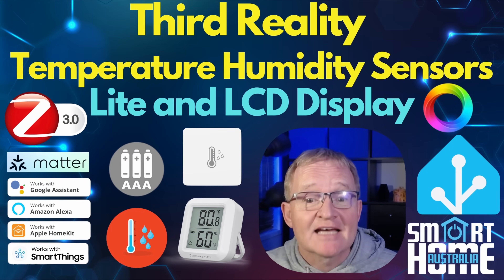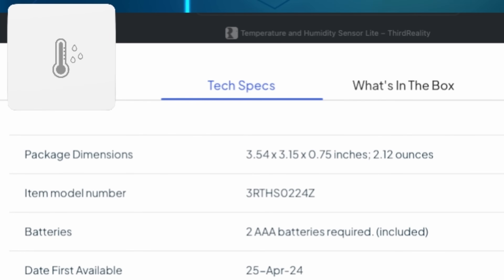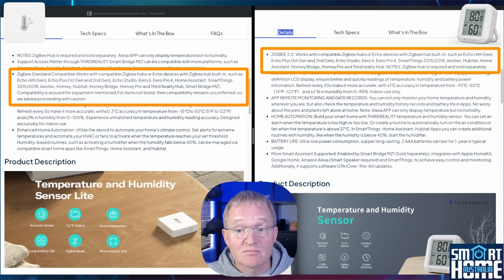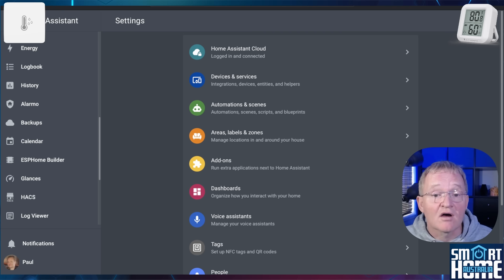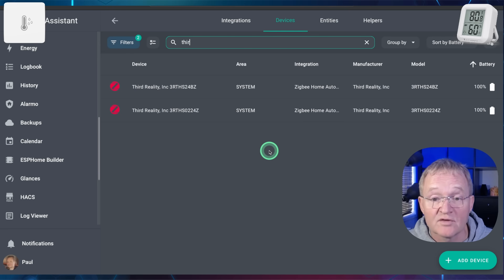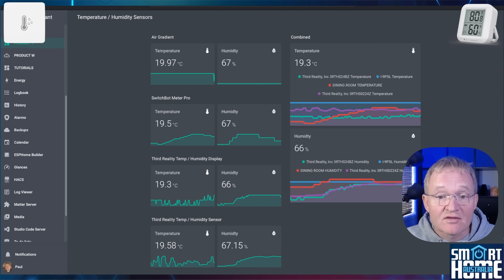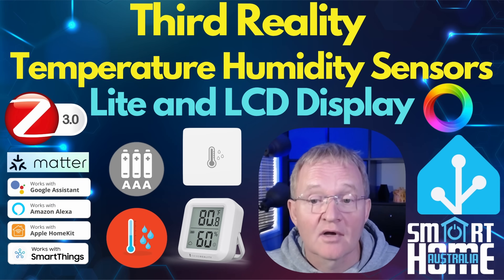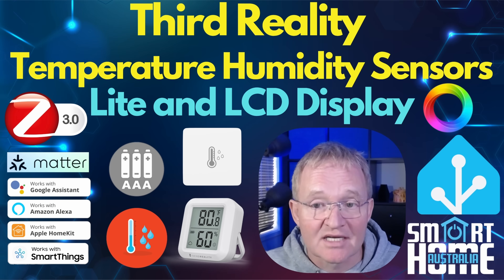Third Reality Temperature & Humidity Sensors Review 🌡️💧 | Are They Worth It in 2025?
A smart home setup is only as good as the data it relies on—especially when it comes to climate control. This video dives into two budget-friendly, Zigbee-enabled sensors from Third Reality to see if they live up to the hype in a crowded 2025 market. 🏠📊

#Product Overview:## Meet the Third Reality Temperature & Humidity Sensor Lite and the LCD Display version. Both offer real-time environmental monitoring with Zigbee 3.0 support, long battery life using easy-to-find AAA batteries, and compatibility with major platforms including Home Assistant, Amazon Echo, Google Assistant, and Matter via smart bridges. 🔌📱

#Key Features:##
- High accuracy: ±0.3°C for Lite, ±1°C for LCD display; ±2% humidity for both
- Fast data refresh (5s for Lite, 20s for LCD)
- Seamless integration with Home Assistant via ZHA or Third Reality’s native integration
- Crisp, clear LCD display with kickstand (non-backlit to conserve energy) 📉

#Installation & Setup##: Step-by-step guide to getting these devices paired in Home Assistant, with insights on integration options and entity exposure. Quick pairing process ensures minimal hassle for smart home enthusiasts. 🛠️

#Real-World Testing:## Compared against AirGradient Air1 and SwitchBot Meter Pro, these sensors showcased tight tolerances and excellent reporting granularity—highlighting just how far budget sensors have come in terms of accuracy. 📈

#Final Verdict:## Outstanding value, exceptional reporting frequency, excellent compatibility, and competitive pricing make these sensors serious contenders in 2025’s smart sensor landscape.

___ 🕒📩 Timestamp 🕒📩 ___
00:00 - Introduction
00:58 - Features
03:10 - Installation and Configuration
04:49 - Exposed Entities
07:01 - Conclusion